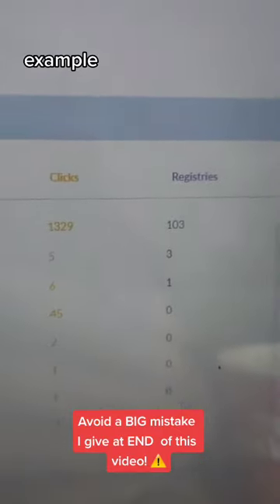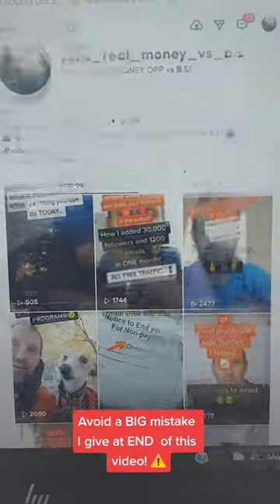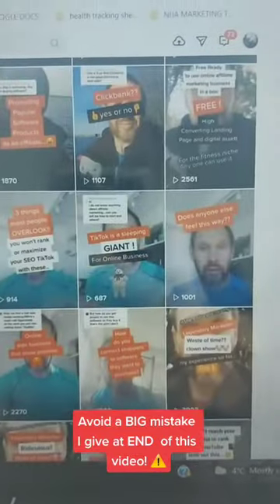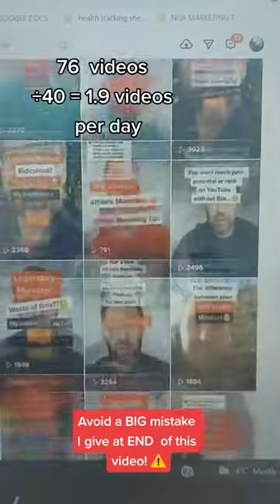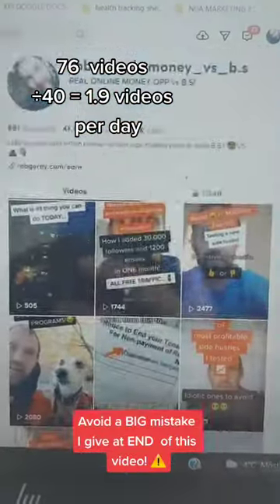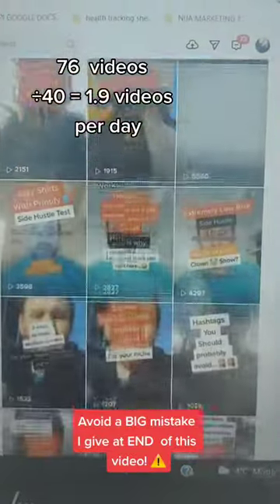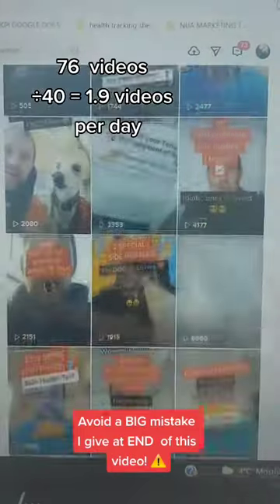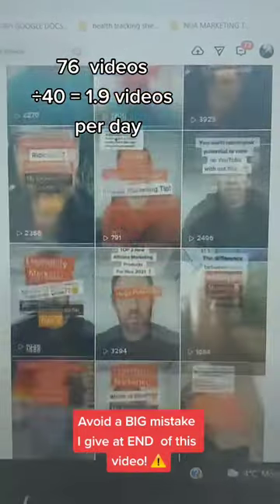Double Your TikTok leads and traffic for free. Grow Organically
Double Your TikTok leads and traffic for free.Grow Organically . Start A REAL Profitable Online Business with recurring income?

If you want to make real money with a online business model I already tested and actually earned money with myself then try the Rapid Profit Machine System

I will be sure to get back to you soon!

Talk soon Rob Gordy!